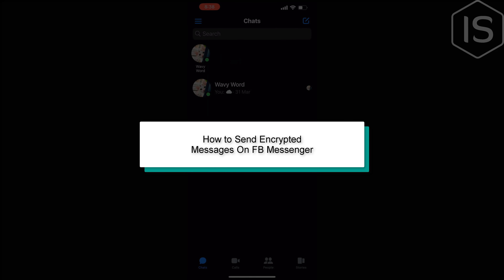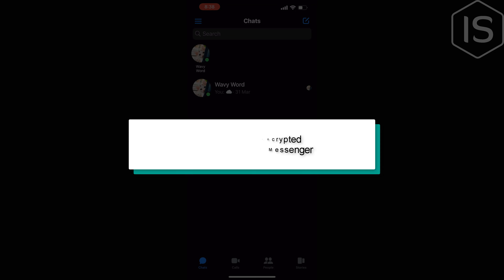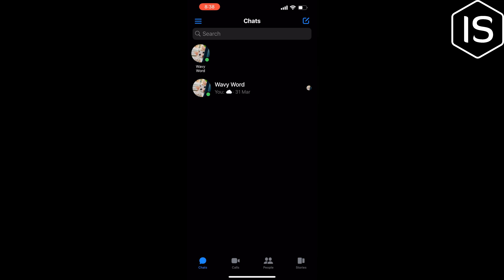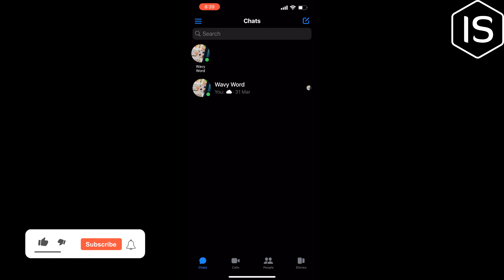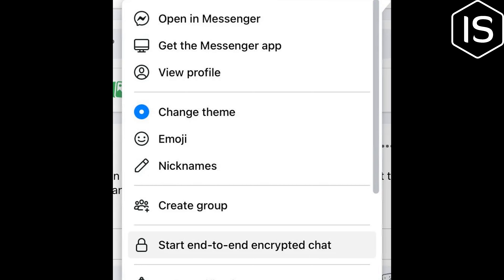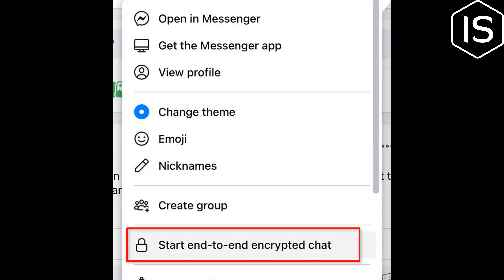How to Send Encrypted Messages On FB Messenger 2024 | Initial Solution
In this video, I will show you, How to Send Encrypted Messages in Facebook Messenger . Watch our latest video to get more updates !!!